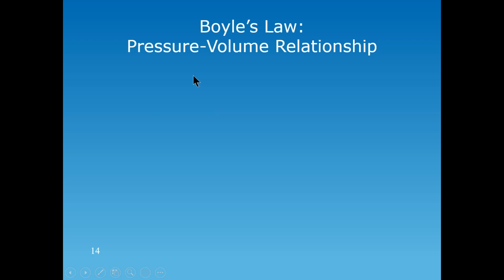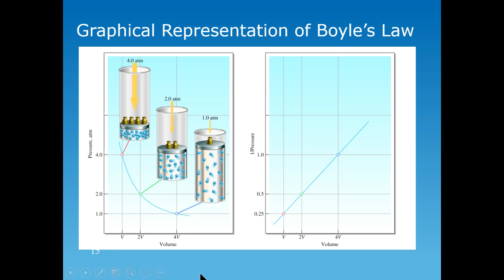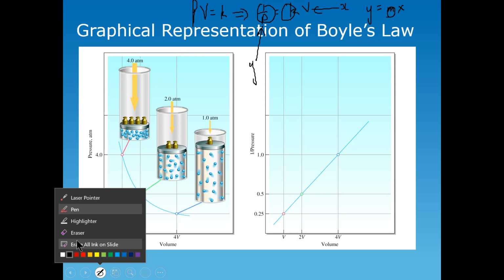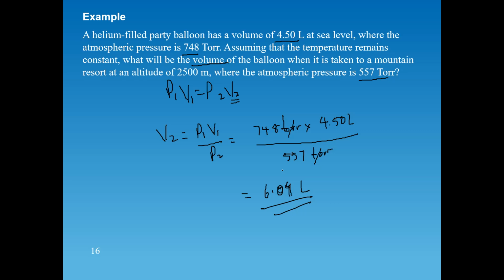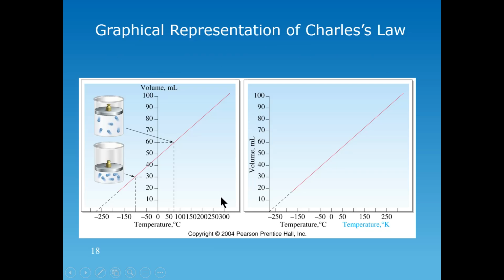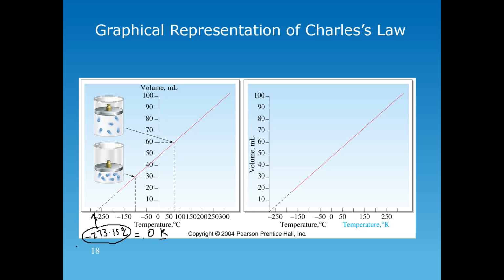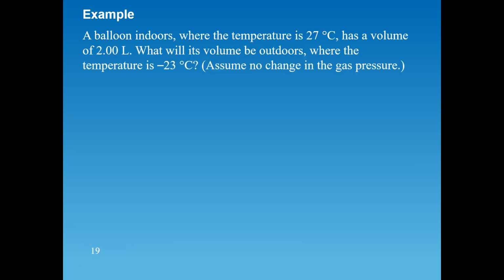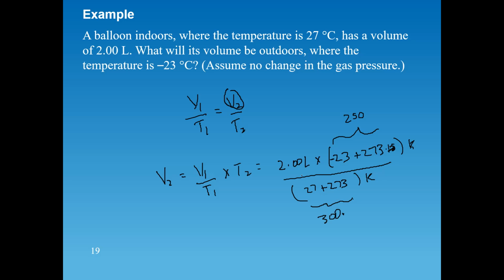Boyle's and Charles' Law